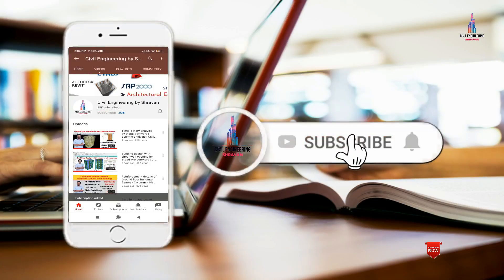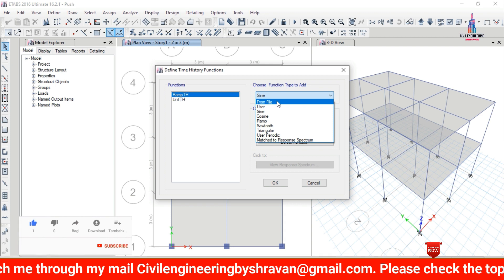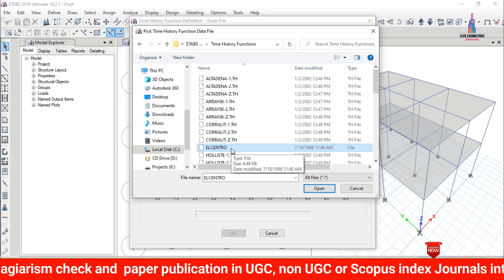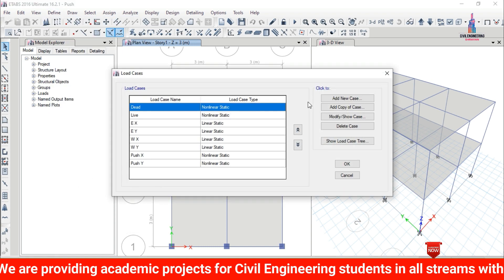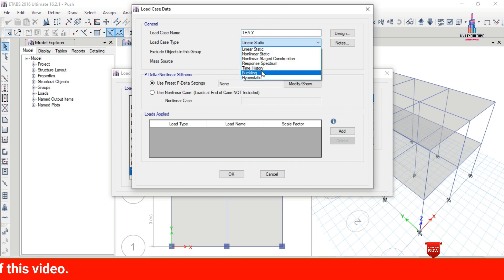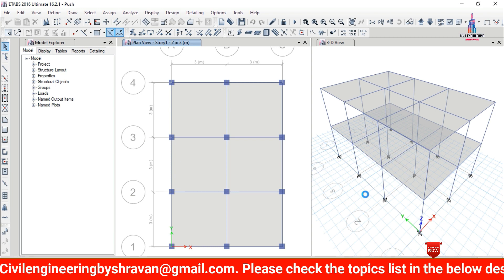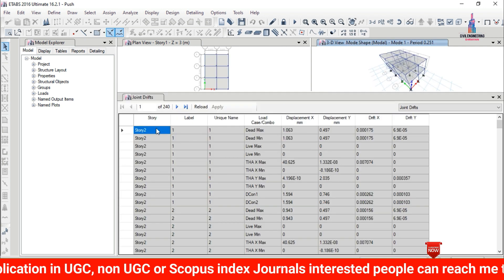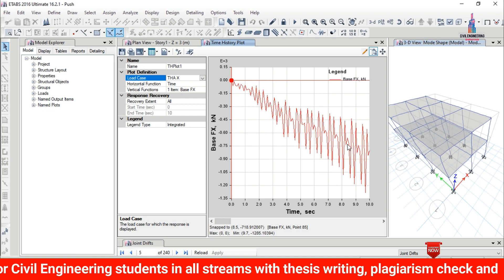Time history analysis of building | etabs software | civil engineering | online course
Memberships link